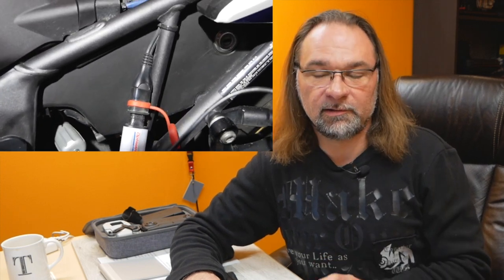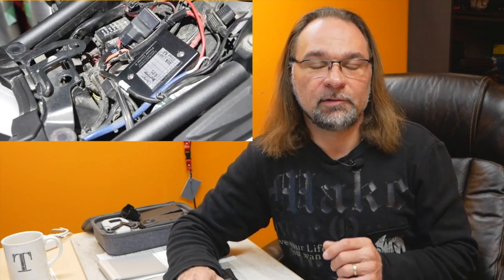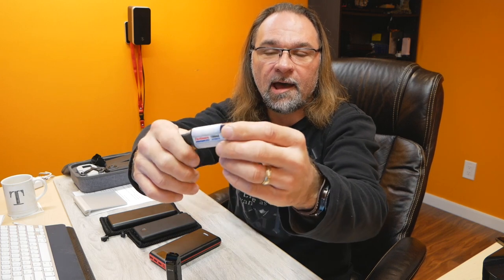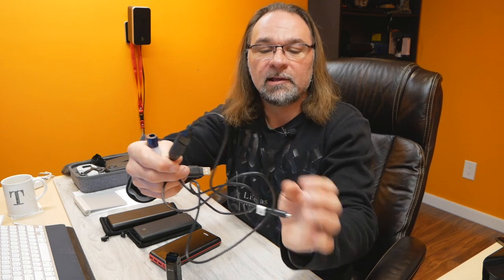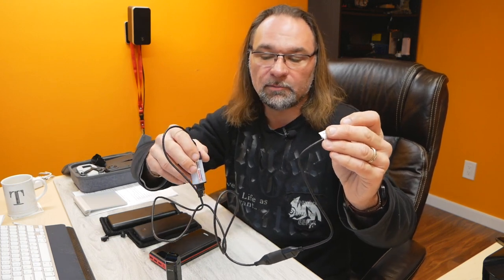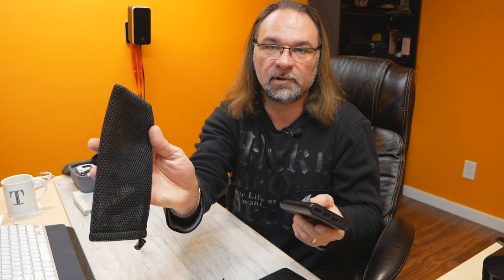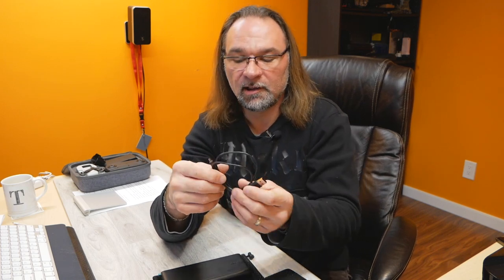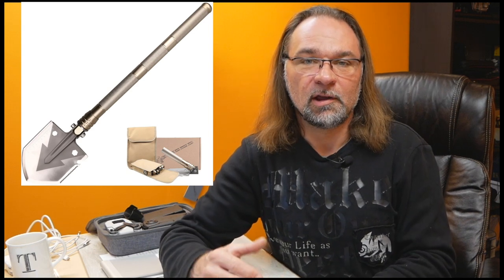ANKER POWERBANK, CHARGING ELECTRONICS DURING MOTORCYCLE ADVENTURES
CHARGING ELECTRONICS WHILE MOTORCYCLE RIDING (Anker power bank)

In this video i'll cover a way to charge Your electronics while riding a motorcycle it also applies to backpacking , Camping and hiking.  I will show in here few different Power Banks one that is budget and two higher end models made by Anker.  I'll talk about utilizing the trickle charging port on your motorcycle to charge the power bank on longer adventure if you don't have access to electricity.  I cover the PC8 Fuse box by Eastern Beaver that i have installed on my Honda Africa Twin and how I have my accessories connected to this Fuse Box.  Charging  the battery pack on the campsite if you don’t have Power maybe some RV guy will have it ask them if You can tap in and charge Your devices and battery packs.  Sometimes If you spend the night in the Hotel you can charge all Your devices there, rest area or somewhere behind a vending Machine You can find a spare outlet.

Anker is one of the biggest Power banks that You can take legally on the plain to travel with.  Maximum limit is 7000 mAh  it will cost You nice chunk of money. $79.00 on Amazon
It has USB C power delivery that is one of the fastest charging technologies. 495g or 17.46oz
IT has 3 IQ ports  Voltage boost technology
It has 2 charging ports micro USB so it will fully charge from empty in 6.5h
Colossal capacity: 26800mAh of power charges most phones over 6 times, tablets at least 2 times and any other USB device multiple times (not compatible with Qualcomm Quick Charge)
High-speed charging: 3 USB output ports equipped with anker's powerful and voltage boost Technology ensure High-Speed charging for three devices—simultaneously
Recharge 2x faster
What you get: power core 26800, 2x micro USB cable, travel pouch, welcome guide

Anker PowerCore 26800 Portable Charger, 26800mAh External Battery with Dual Input Port and Double-Speed Recharging, 3 USB Ports for iPhone, iPad, Samsung Galaxy, Android and Other Smart Devices

Anker PowerCore Essential 20000 Power Bank, 20000mAh Portable Charger with PowerIQ Technology and USB-C Input, High-Capacity External Battery Compatible with iPhone, Samsung, iPad, and More

Power Bank Portable Charger Battery Pack Backup, 25000mAh External Phone Battery Charger with LCD Display, 2 Input 3 Output Compatible Almost Smartphone, Android Phone, Tablet and USB-Powered Device

Anker 40W 4-Port USB Wall Charger with Foldable Plug, PowerPort 4 for iPhone X,samsung,LG, Nexus, HTC, and More-White

Next Video: Multipurpose Tactical Trench Shovel Tool/Steel Spade for Camping Hiking Backpacking Gardening Snow Army

Video Equipment:

GoPro HERO8 Black - Waterproof Action Camera with Touch Screen 4K Ultra HD Video 12MP Photos 1080p Live Streaming Stabilization
Wireless Lavalier Microphone System UHF Transmitter with Receiver for DSLR/Mirrorless Camera/Smartphone/Camcorder/Audio Recorder, Moman Connects C1 Wireless-Lavalier-Microphone-System-Transmitter